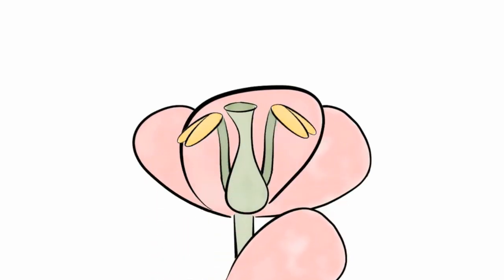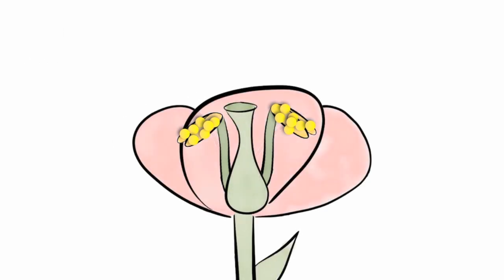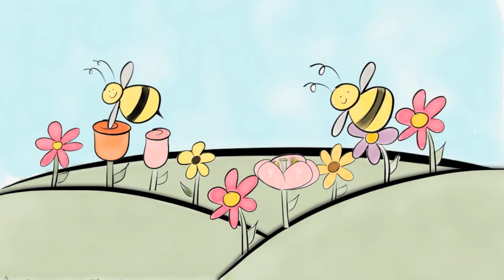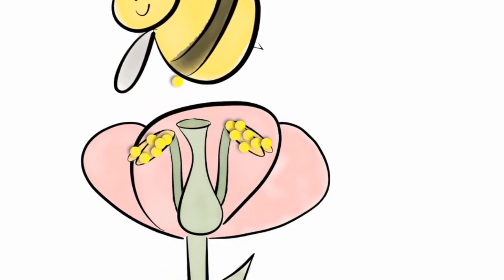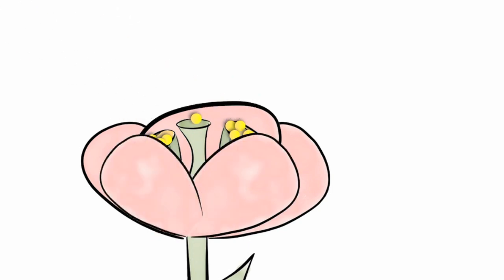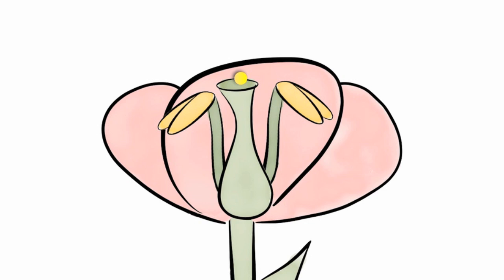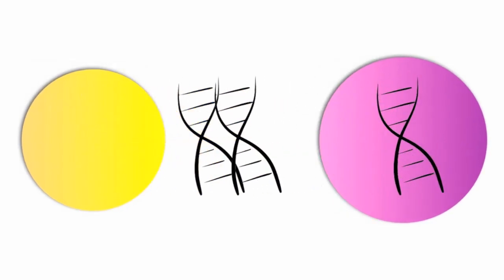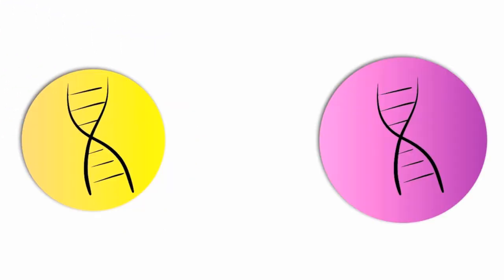Flower Reproduction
Flower reproduction is a process that requires male and female sex cells and some help from pollinators.  The process of reproduction can be broken into two parts, pollination and fertilization.  Pollination is the movement of pollen into the pistil.  Pollen is the male reproductive cell and can be found on the stamen of flowers.  Pollen must be moved from the stamen to the female part of the plant.  The female part is called the pistil.  The flower depends on pollinators to help with the movement.  A bee is the most well-known pollinator.  Bees are attracted to the bright colors of flowers.  Bees are also attracted to the sweet nectar that the flowers produce.  As the bee flies from flower to flower, grains of pollen get stuck to the bee.  Sometimes a grain of pollen falls off of the bee and lands on the female reproductive part of the flower.  Other pollinators are birds, wind, or water.  Once the pollen lands on the pistil the plant has been pollinated.  The next step in flower reproduction is fertilization.  Fertilization is the joining of the male and female reproductive cells.  When pollen lands on the pistil a pollen tube grows down a tube in the female part and meets with the egg.  Genetic material from the pollen and egg combine.  The development of a seed begins.  If conditions are favorable a newly developed seed will grow into an adult plant.  Flower reproduction can be summarized as pollination followed by fertilization.